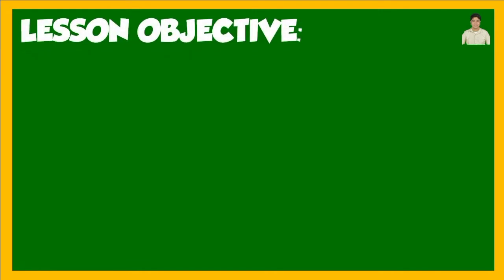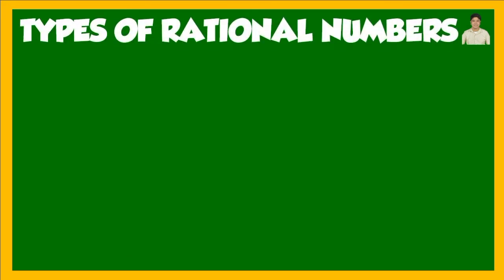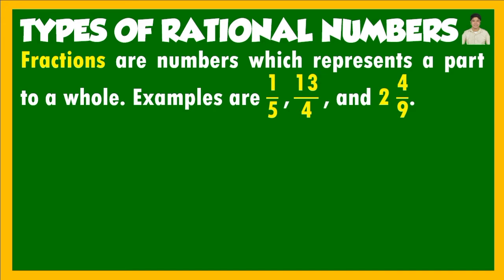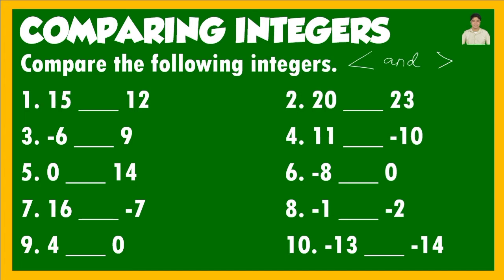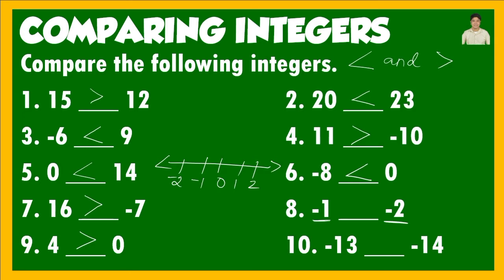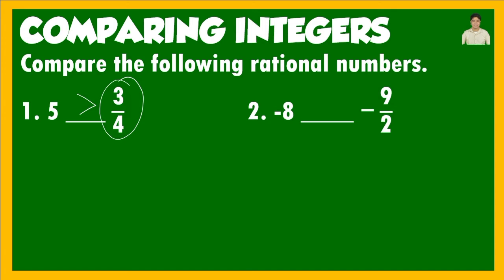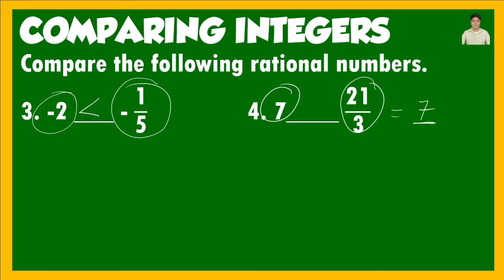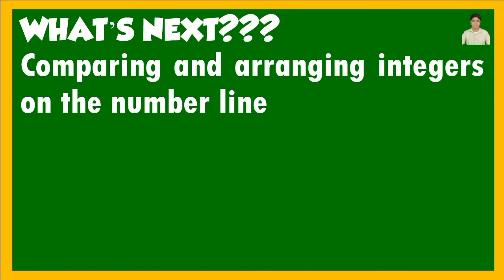COMPARING INTEGERS | MATH 6 | QUARTER 2 - WEEK 7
The reference used in creating this video lesson is the self-learning modules from SDO-Pampanga.

Please don’t forget to subscribe, like, share, and click the notification bell to be updated on my next videos regarding lessons in Grade 5, Grade 6, and Junior High School Mathematics.

I would be glad to assist you to the best of my ability. Thank you and keep safe!